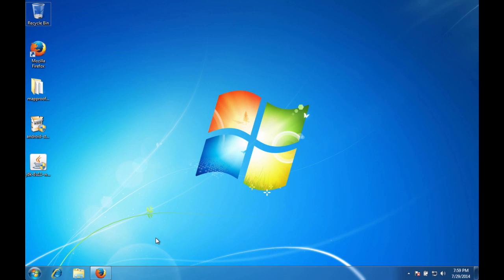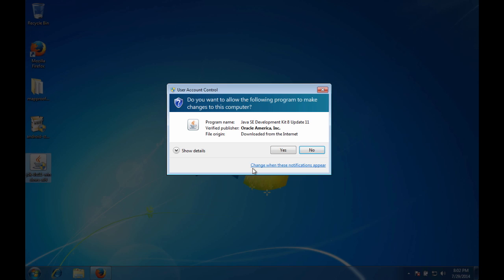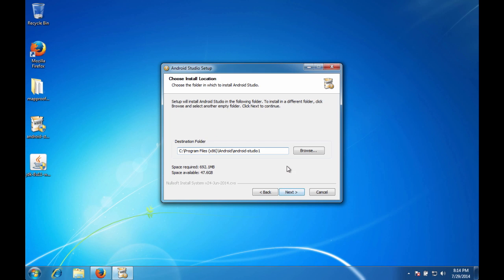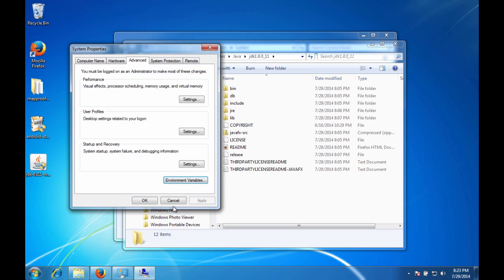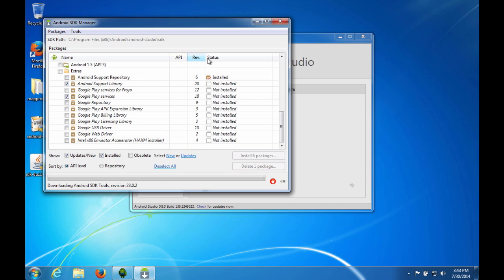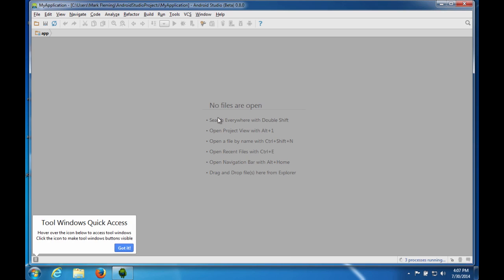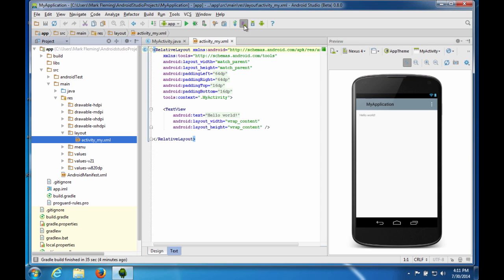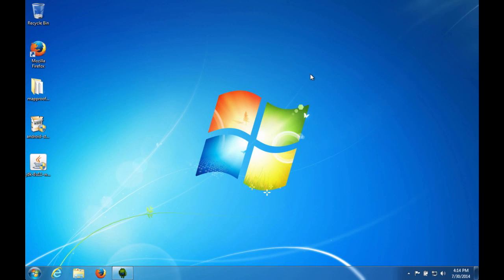Twenty Minute Tutorial : Android Studio Install on Windows 7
This video shows how to install Android Studio on your Windows 7 computer.